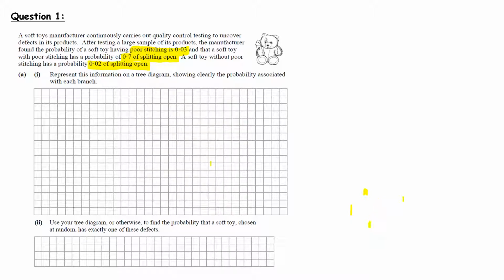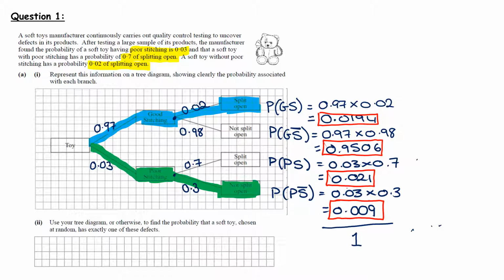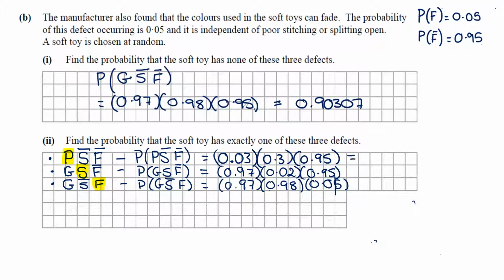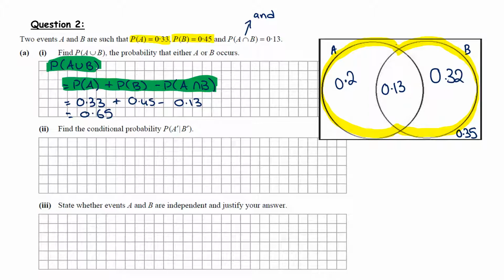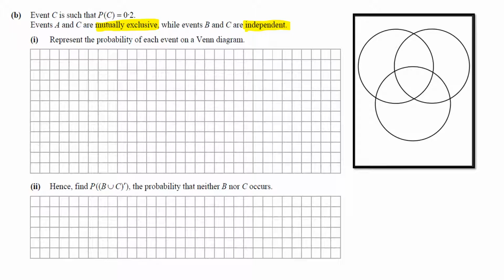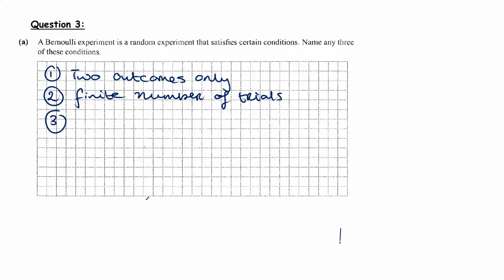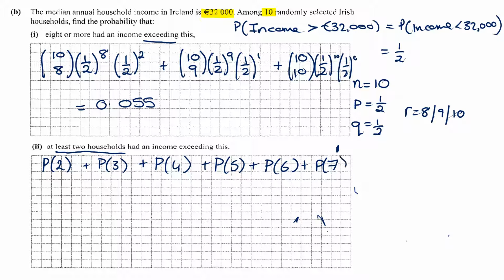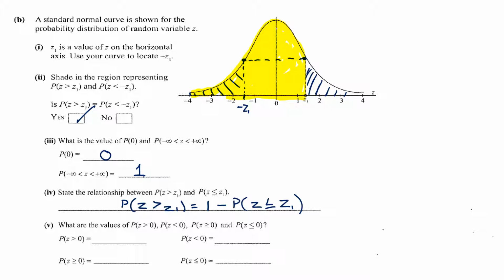LCHL Revision Worksheet 21 - Probability & Statistics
DEB Mock 2016 – Paper 2
Section A – Question 4

Section A – Question 5

Educate Sample Paper 2 – Paper 2

Educate Sample Paper 3 – Paper 2

Probability & Statistics - Bernouli Trials, Probability Tree Diagrams, Venn Diagrams, Standard Normal Distribution